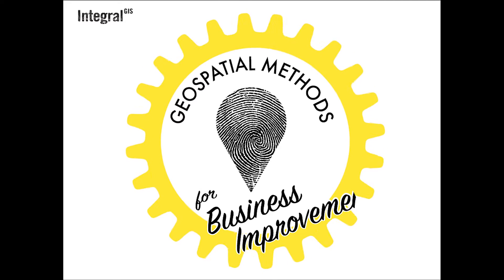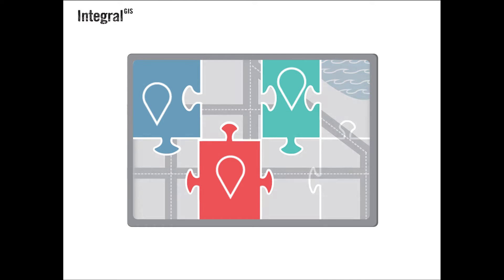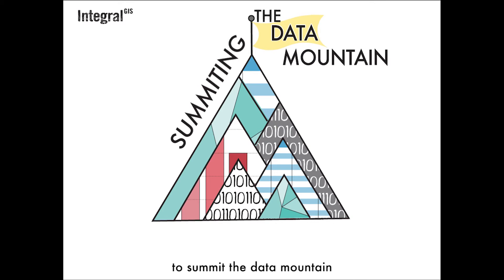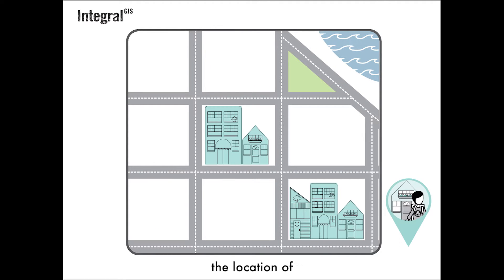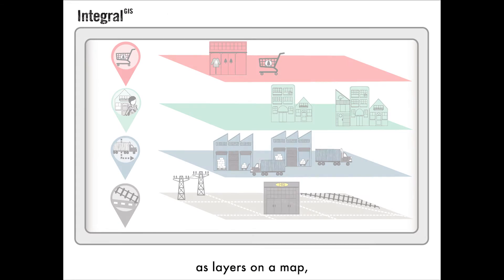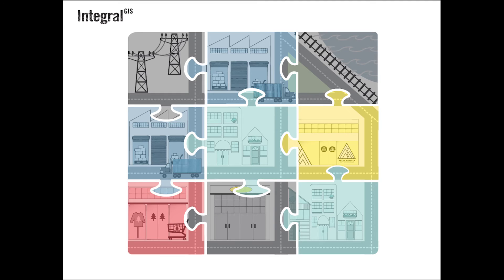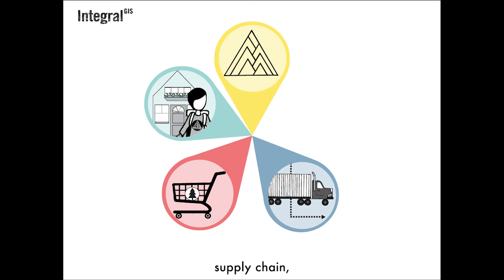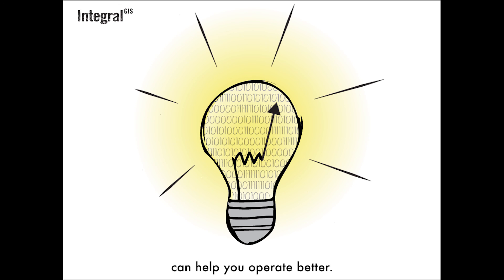Geospatial Methods for Business Improvement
Integral GIS' dedicated team of computer scientists, engineers and designers know how to leverage the power of geospatial technologies to generate the best results for your business.